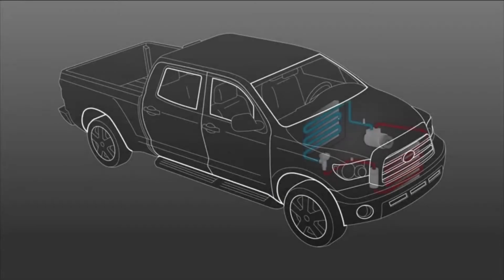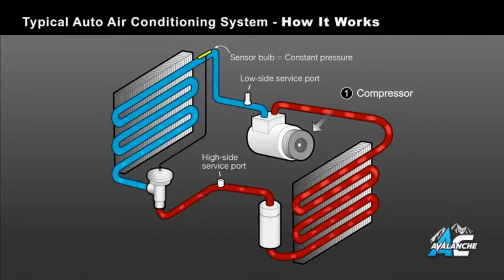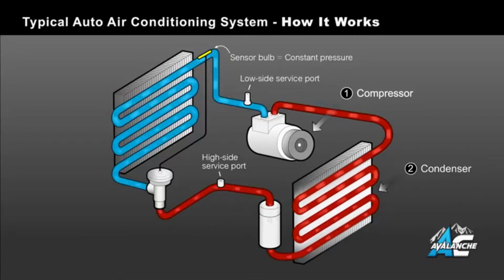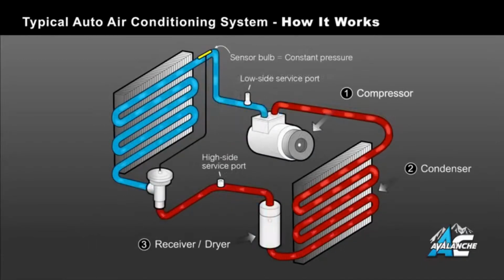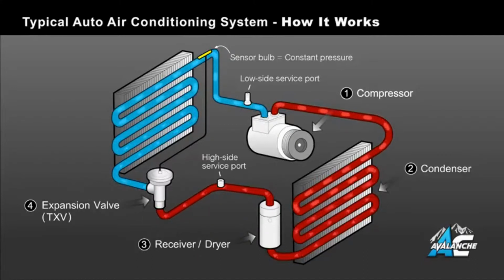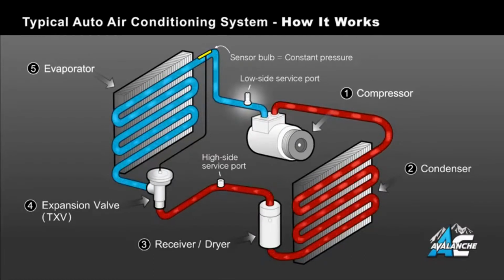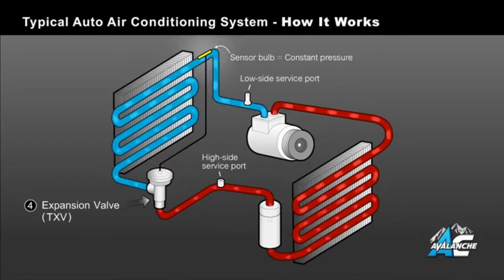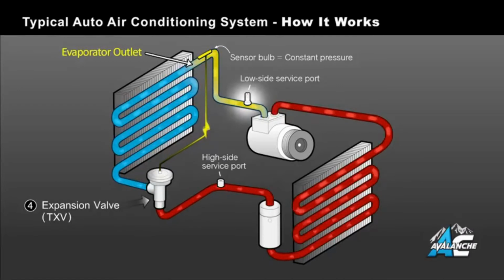Nguyên Lý Hoạt Động Điều Hòa Ô Tô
Nguyên Lý Hoạt Động Máy Lạnh Xe Hơi
Nguyên Lý Hoạt Động Máy Lạnh Ô Tô